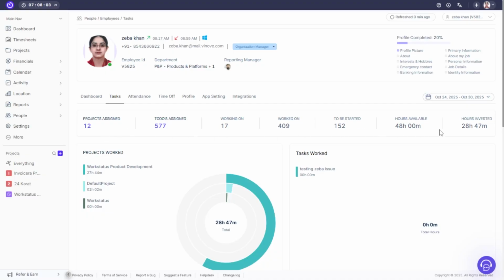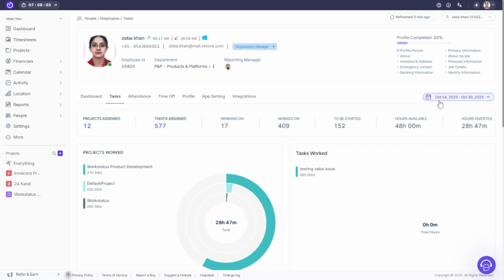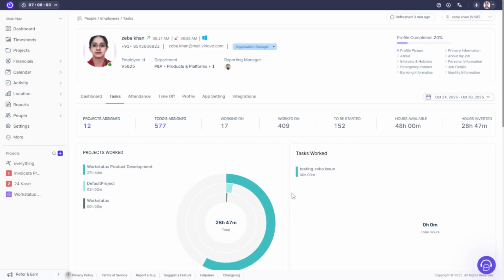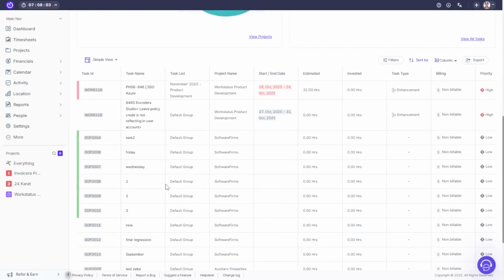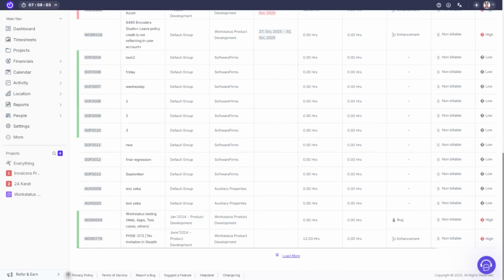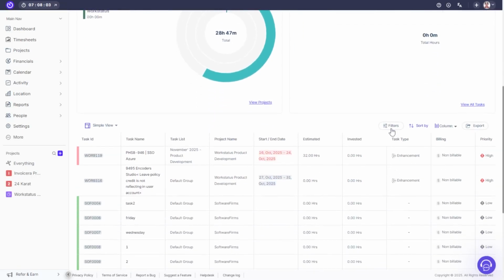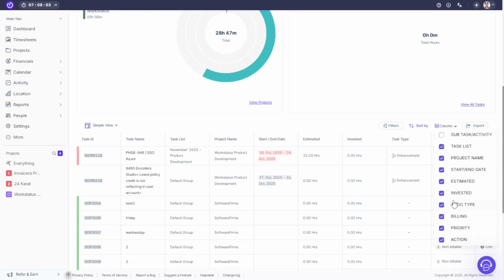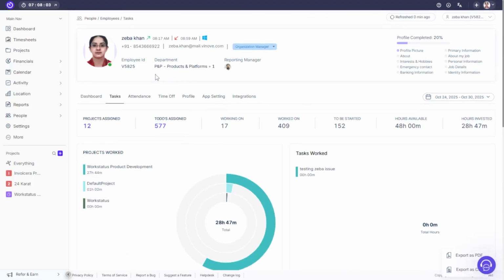Understanding Tasks in the User Dashboard | Workstatus Tutorial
This tutorial walks you through:
📋 Accessing the Tasks section from a user’s dashboard after login

📊 Viewing an overview of assigned tasks, to-dos, ongoing work, completed tasks, and pending items

⏱️ Understanding time insights such as invested hours, available hours, and task progress

📅 Filtering tasks using the date range option to analyze work for a specific period

📈 Exploring widgets that provide a visual summary of projects worked on and task value

🗂️ Reviewing detailed task information including Task ID, task name, project name, start time, end time, invested hours, and estimated hours

🔄 Switching between simple and advanced views to see task hierarchy

🔍 Using filters, sorting options, and column customization to tailor task data

📤 Exporting task details in CSV or PDF format for reporting

👤 Viewing tasks for a specific member from the Profile section as an organization owner

💡 Key Insight:
The Tasks dashboard in Workstatus gives both employees and organization owners complete visibility into assigned work, progress, and time utilization—making task tracking transparent and efficient.

💼 Why Workstatus:
Workstatus helps teams stay organized by centralizing task details, time insights, and performance data in one place. With powerful filters, exports, and views, managing daily work becomes simple and actionable.